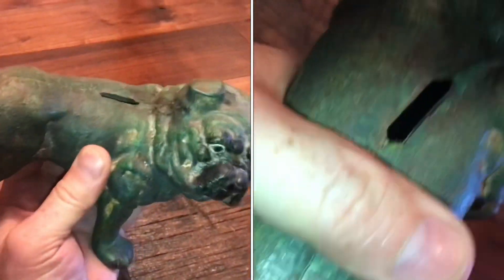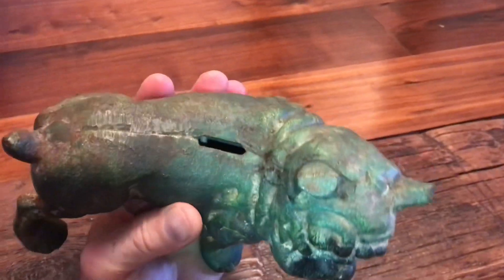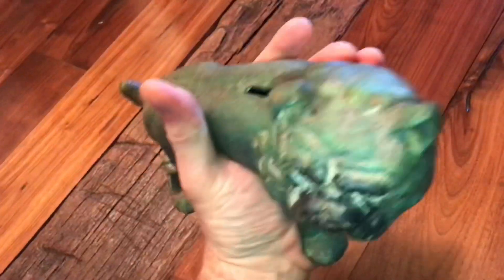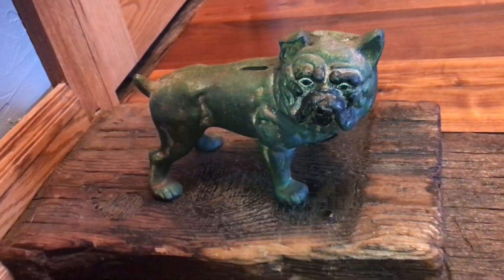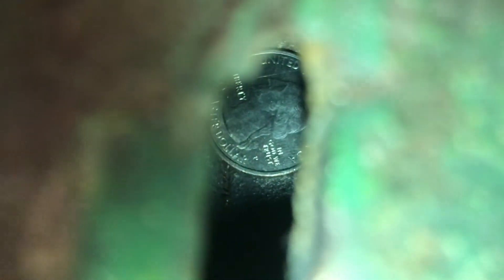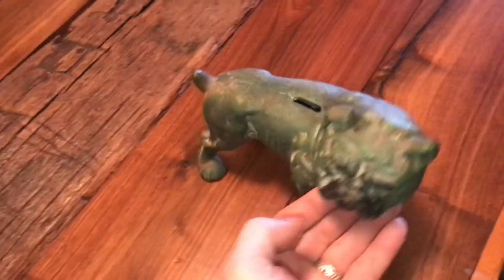using your phones camera “to see where you CAN’T SEE”